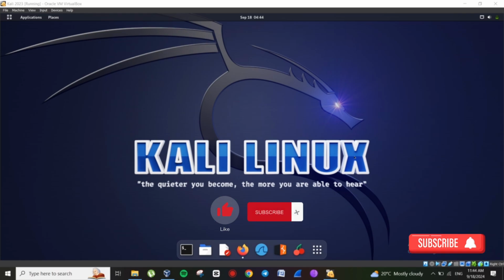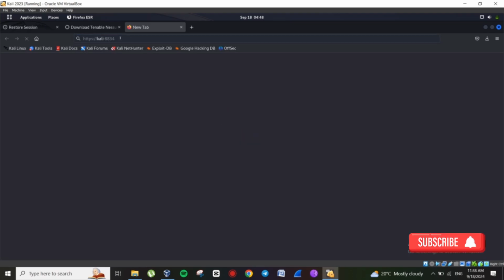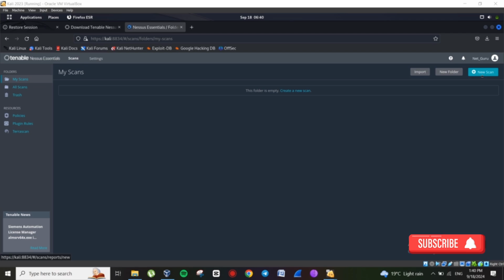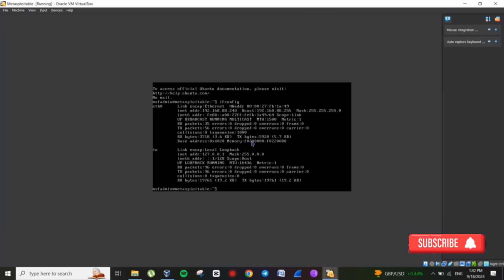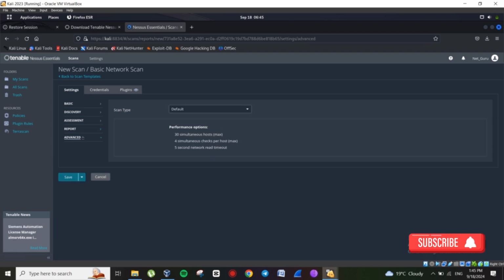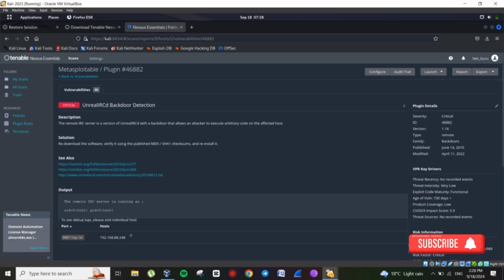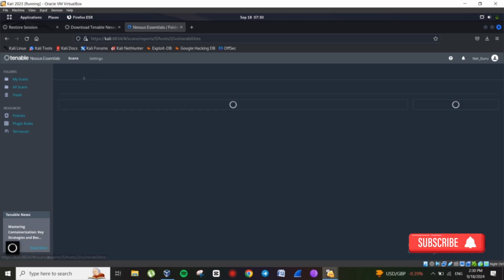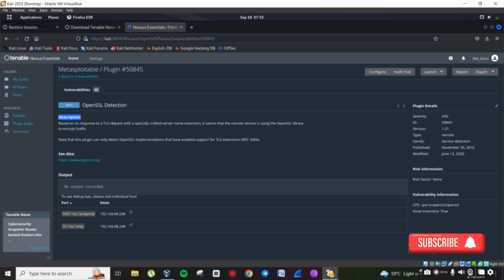Nessus Vulnerability Scanner: Installation, Scan & Results Analysis Tutorial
In this tutorial video we'll see how we can use Nessus vulnerability scanning and analysis starting from basic installations.